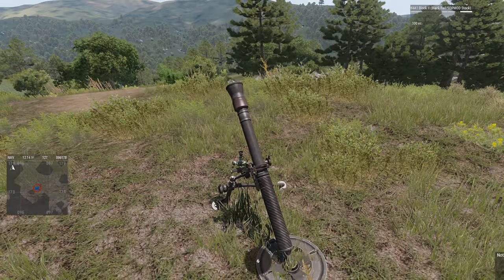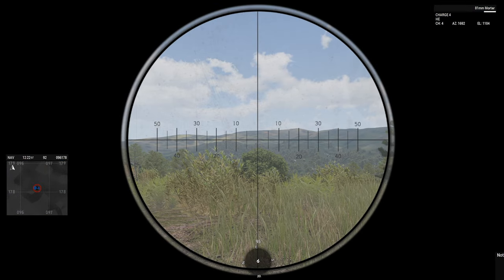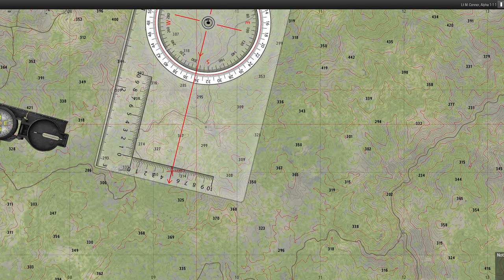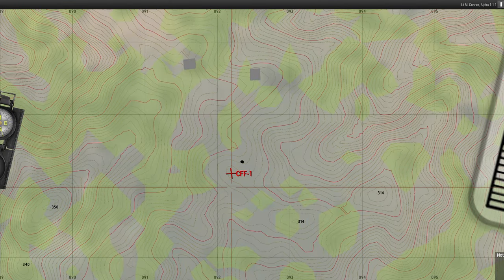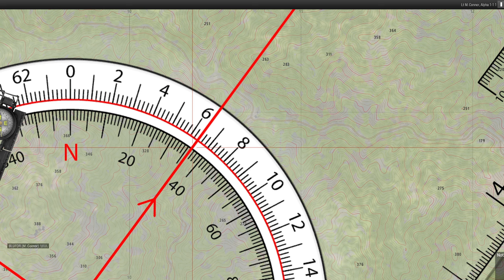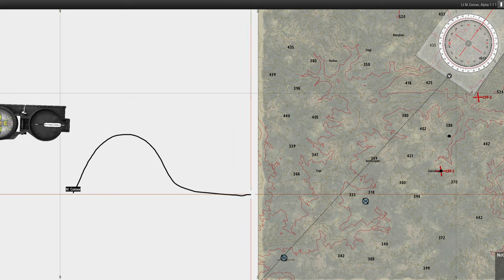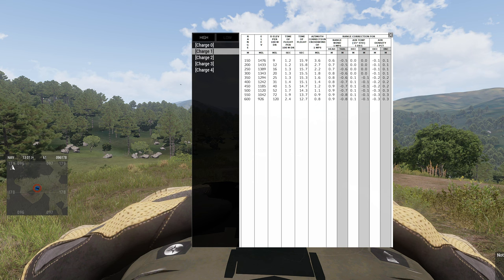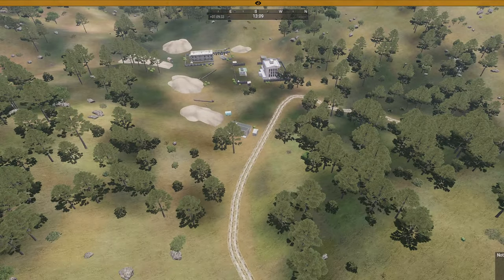ACE 3 Basic Mortar/Indirect Fire Tutorial | Arma 3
Step-by-step guide on ACE 3 advanced indirect fire using the M252 Mortar from RHS in Arma 3.

This guide is long-form.  I go in order from start to finish, so feel free to skip around!

Chapters:
00:00 Intro
01:40 Mortar Placement
05:48 Range/Elevation
10:14 Direction/Azimuth
11:50 Maptool
15:38 First Target
22:30 Correcting First Target
31:45 Second Target
35:24 Correcting Second Target
40:35 Altitude Adjustment
51:46 Final Target (Mistakes made)
53:53 Correcting Final Target (Mistakes made)
56:24 Remarks